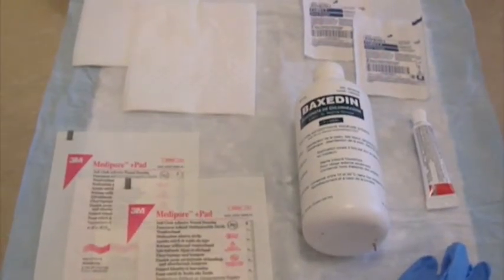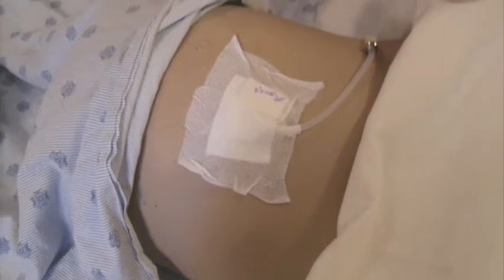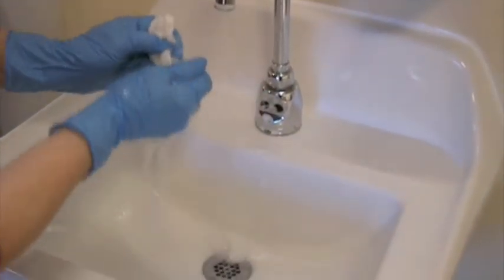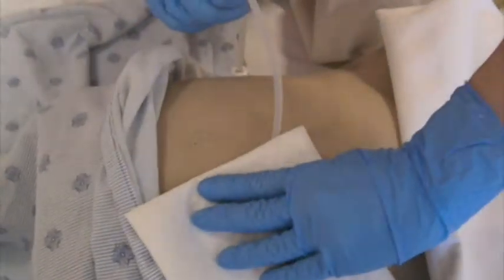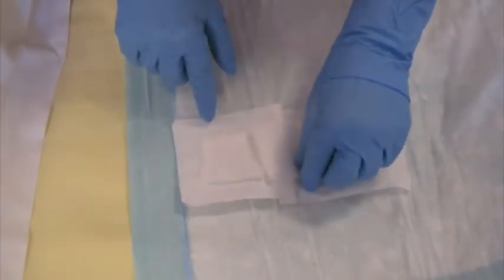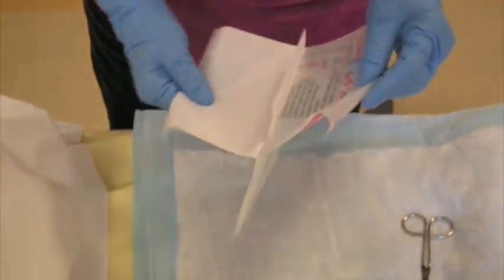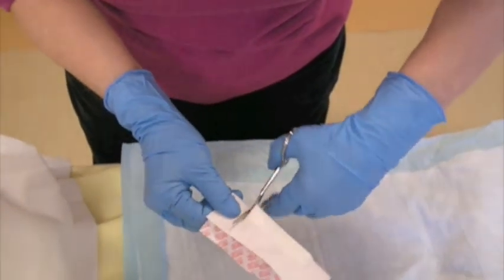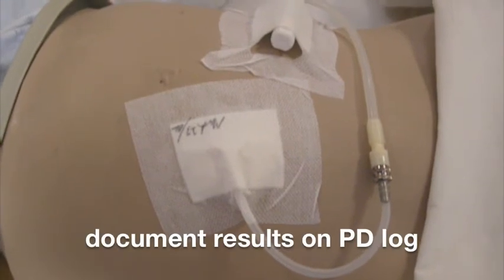Routine PD Exit Site Care.mov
How to do a routine PD exit site dressing